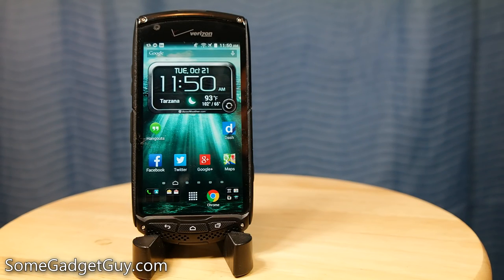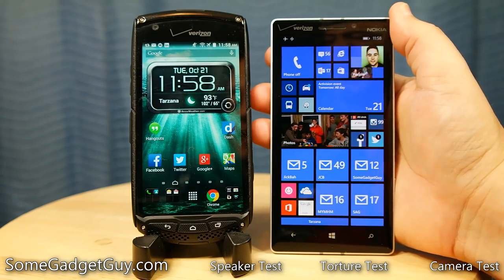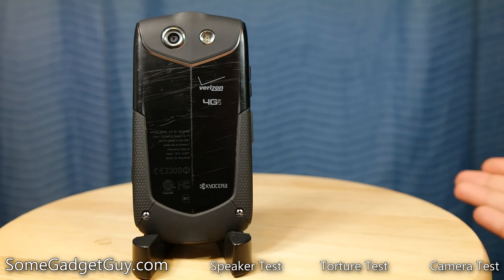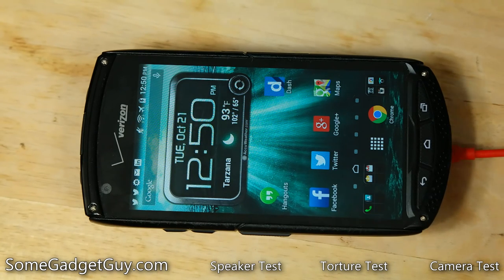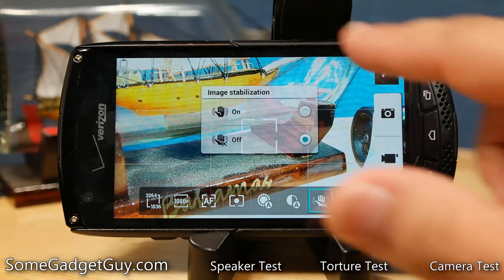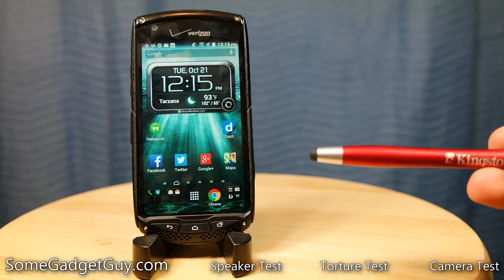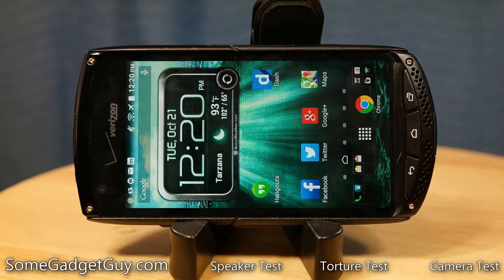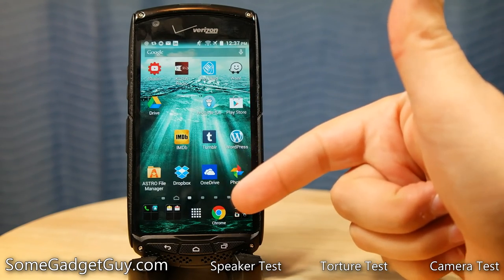Long-term Review: Kyocera Brigadier - The Best Android Phone of the Year?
Kyocera went BEAST MODE in building the Brigadier, and they're only the second company to use Sapphire Crystal for their display. After using the Brigadier for a couple months, let's chat about the experience of using this rugged little brick...